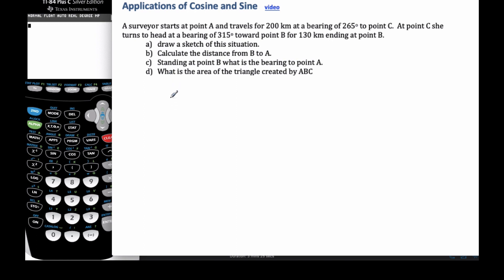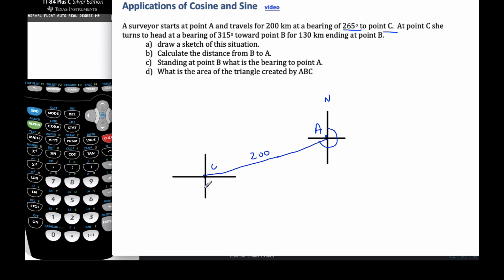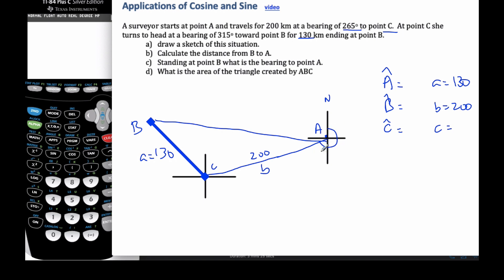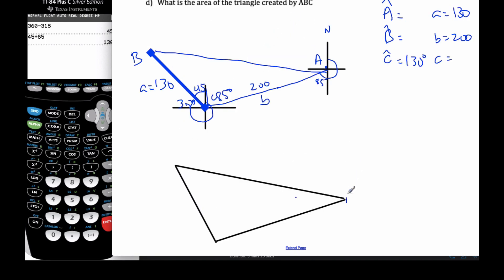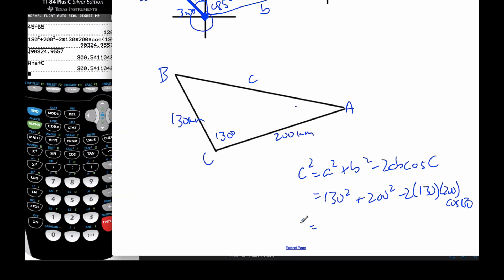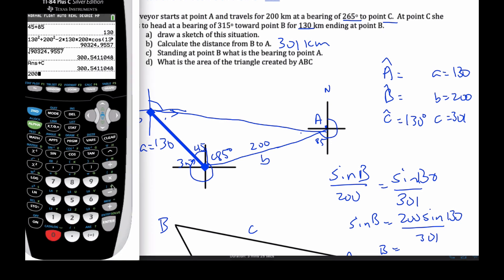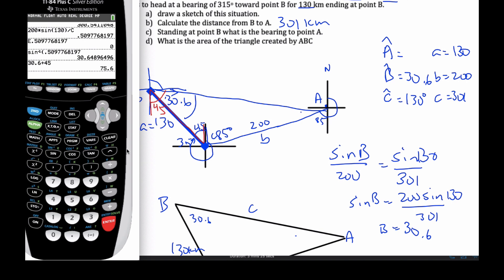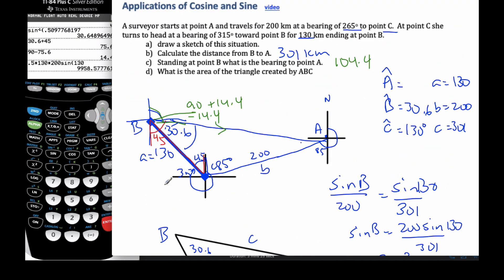5 06 1 Applications of Sine and Cosine Law